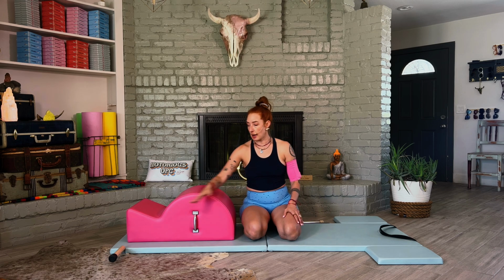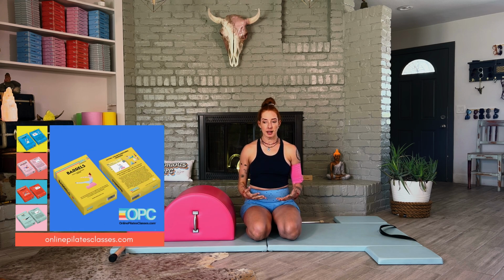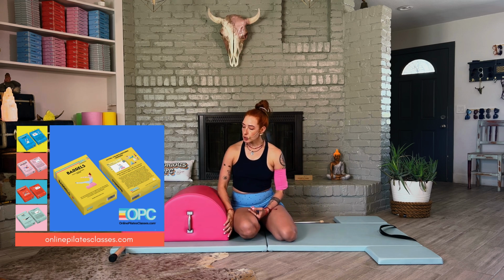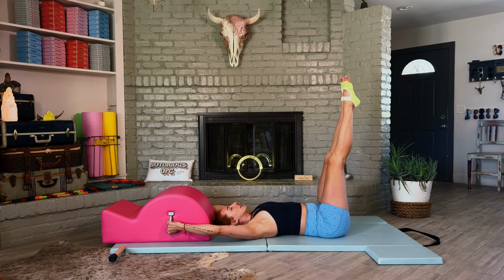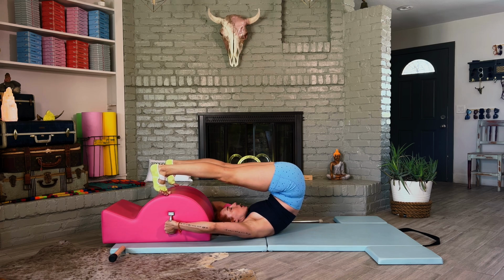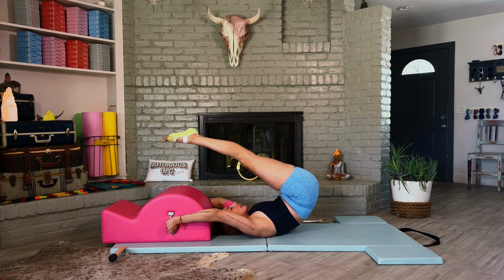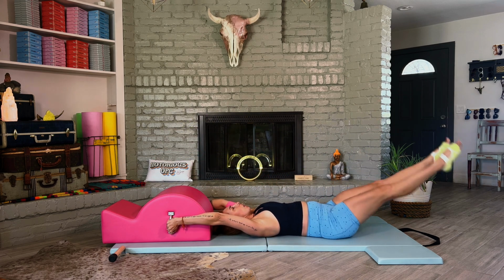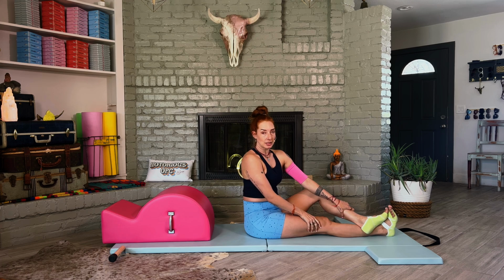Roll Over on the Spine Corrector | Online Pilates Classes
If doing Roll Over on the Mat in your Pilates practice gets you feeling like you’re in your neck, then try out this trick using your PilatesSpineCorrector. Overhead exercises require strength in your upper back. Just like you sit on your pelvis. When you go overhead or upside down you want to have a shoulder girdle you can stand on. If you don't have a Mat with handles using your Spine Corrector handles can be a great tool. Use the Spine Corrector to find your reach and strength of your shoulder girdle. Then try Roll Over with out the support of your Spine Corrector.
Click the link above for additional tips on this PilatesRollOver exercise.

🔥 𝐂𝐡𝐚𝐩𝐭𝐞𝐫𝐬:
00:00 Quick Intro
00:18 Roll Over
01:06 How to Do Roll Over
02:33 Summing up